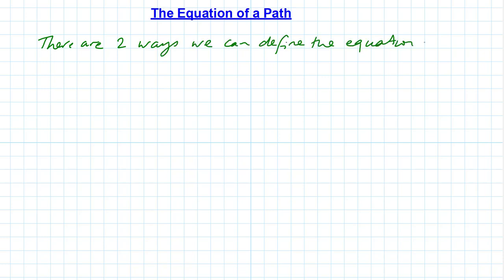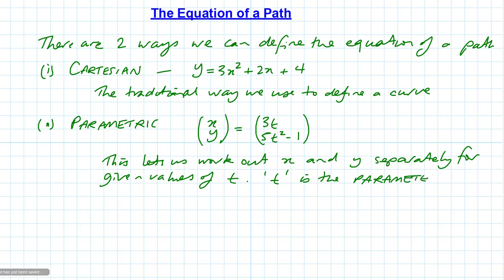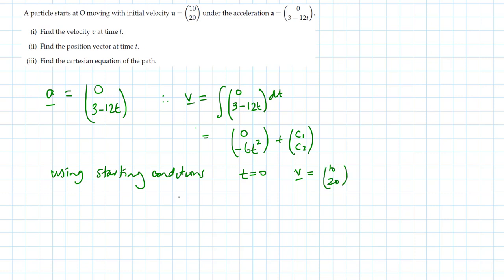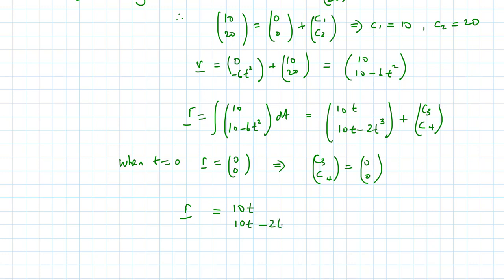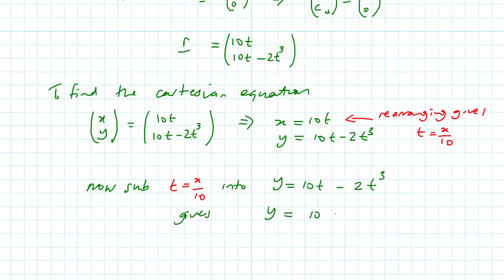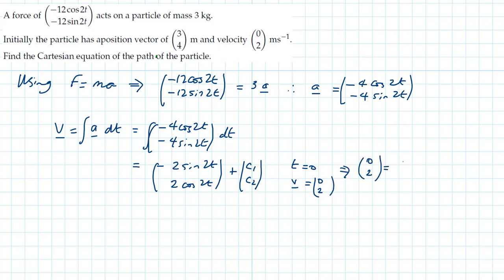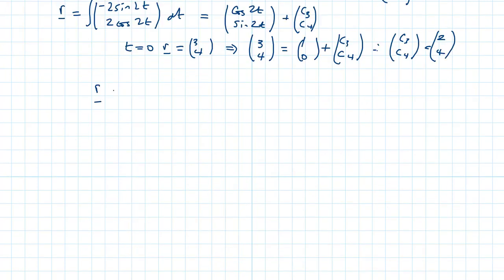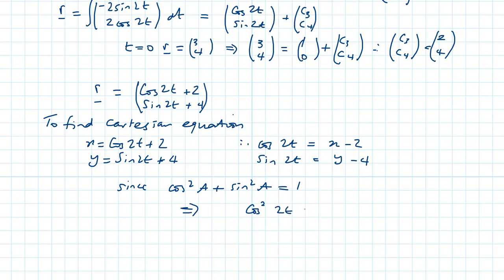The Equation of a Path